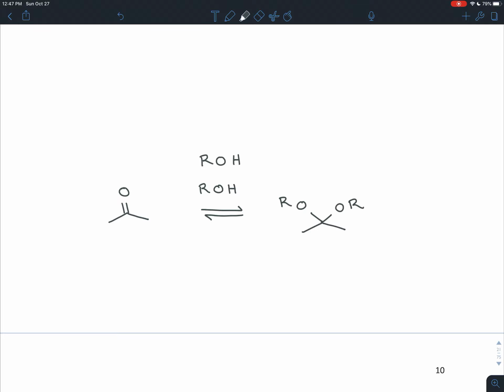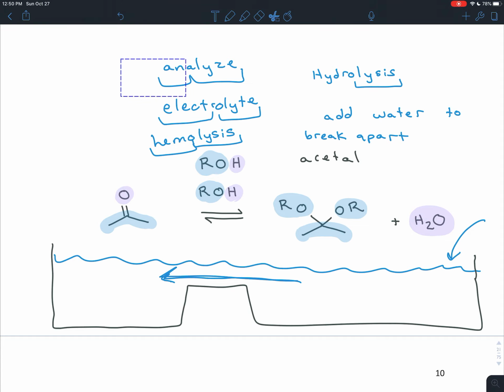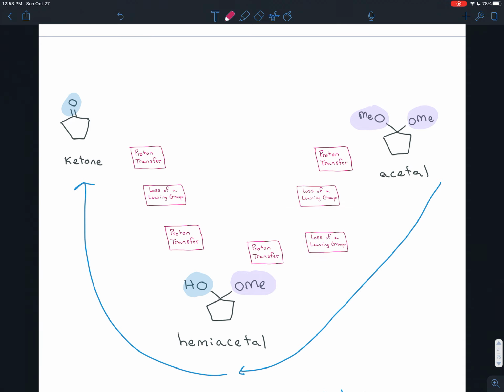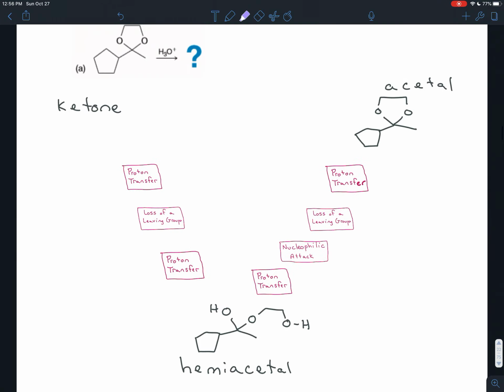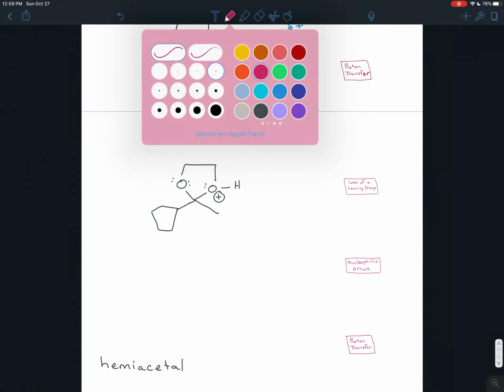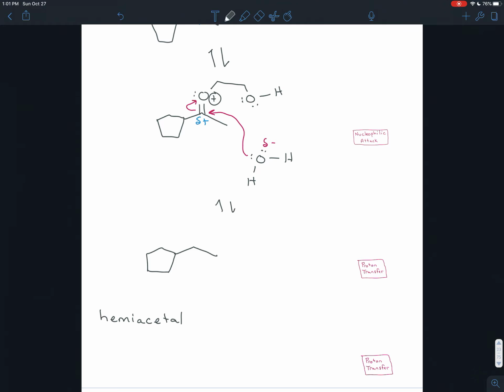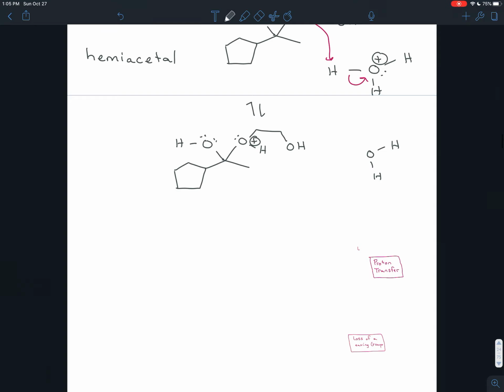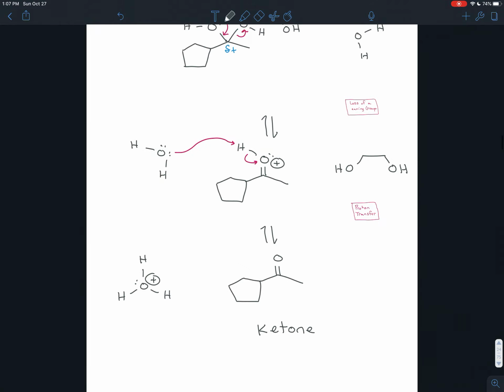Exercise 20.12 (a) - Drawing the Mechanism for the Hydrolysis of Acetals